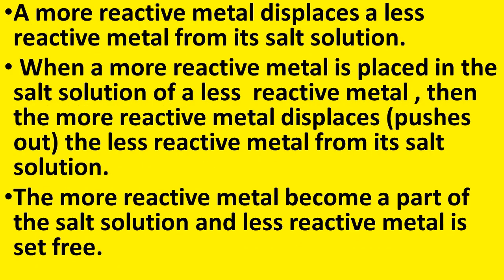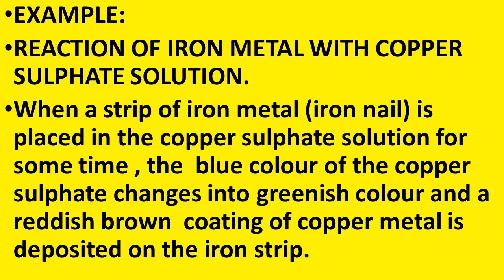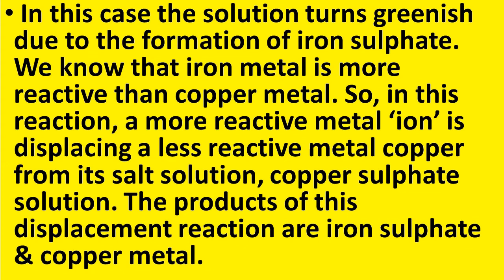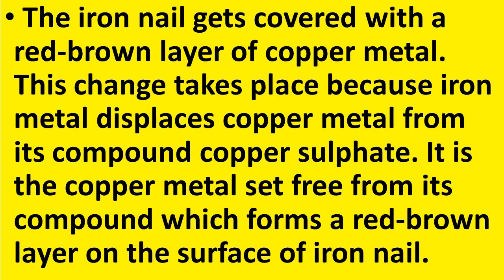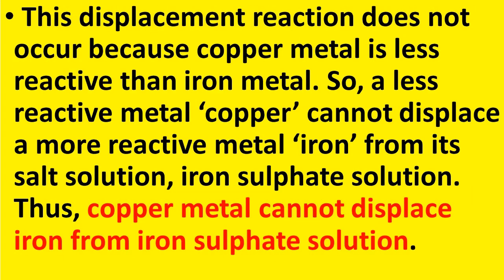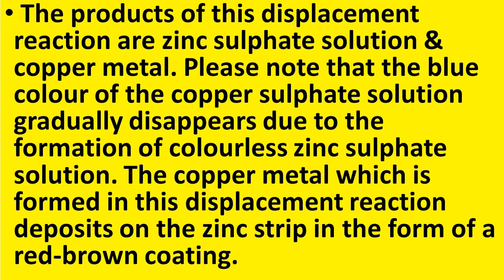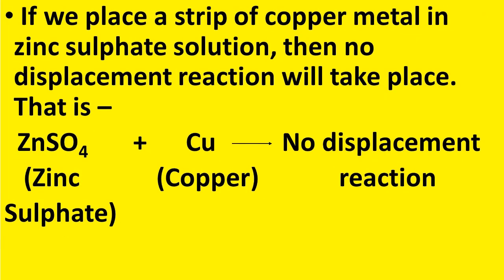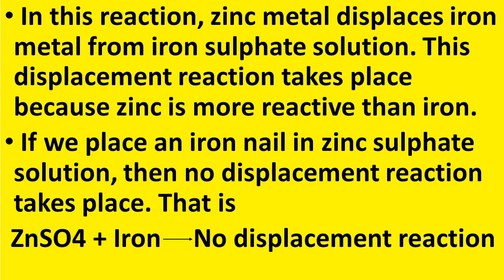CLASS 8 | CHAPTER - 4 | PART 8 | DISPLACEMENT REACTIONS